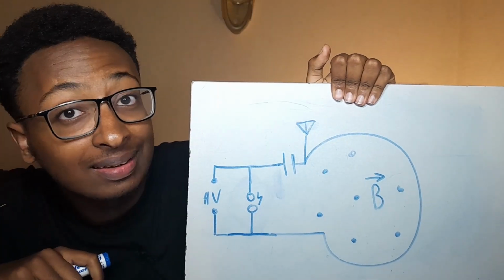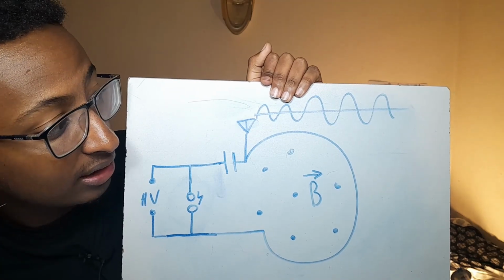I Made an EMP and This is How U can create Electromagnetic Pulse?....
7:35  Yap...that a SHEEP!!!
preping for Holiday